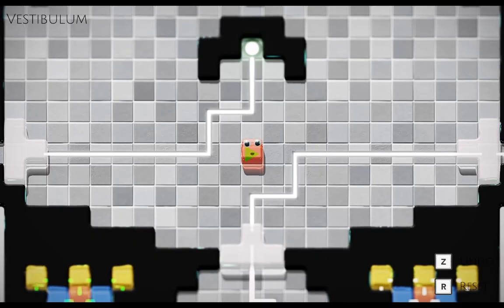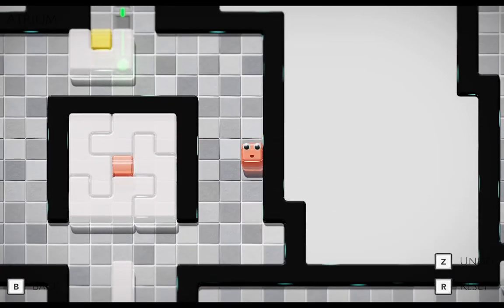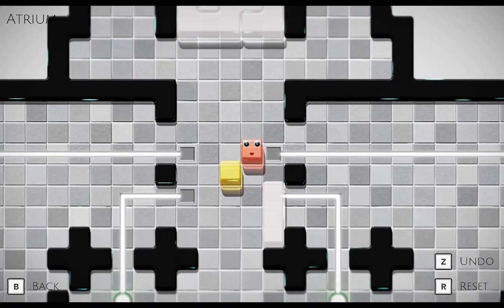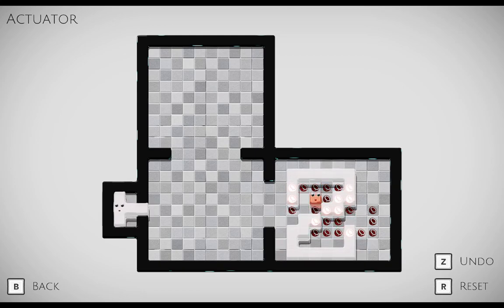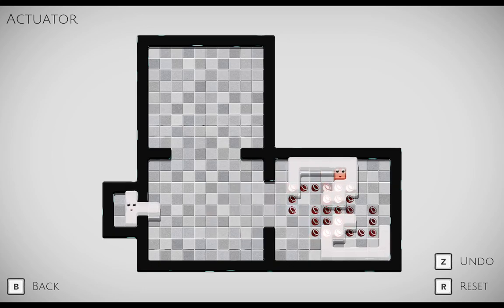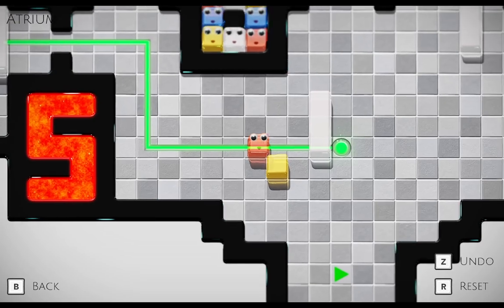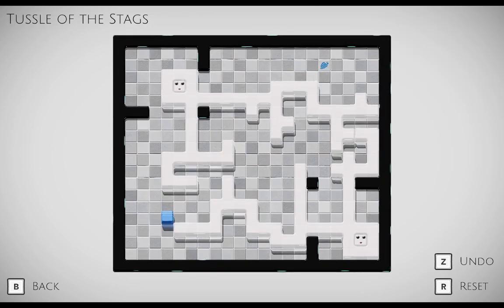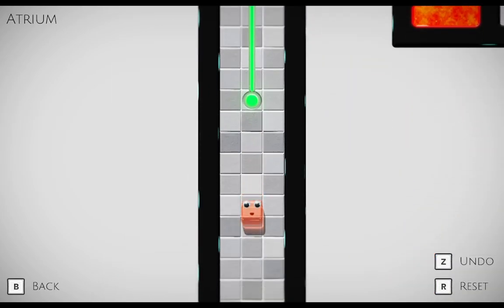Jelly Is Sticky ⦙⦙. The Atrium HUB Finale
Playlist Jelly Is Sticky! Solve over 300 unique handmade puzzles by manipulating delicious cubes of sticky and deformable jelly.
Combine different types of jelly in surprising and delightful ways to create useful tools or clever contraptions.
The color of each jelly block determines its physical properties—like stickiness, rigidness, and deformability.
Tackle challenging obstacles like jelly-burning fires, unlockable gates, multiple controllable characters, and more.

Worlds completed: Atrium

I tested this game 2 years ago. But have no review key. lmaoooooooooooooooo